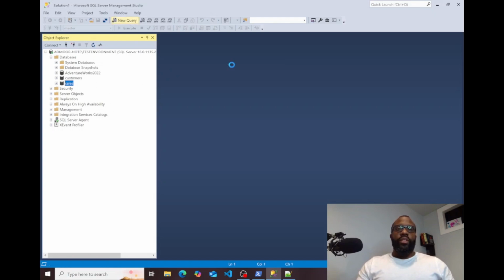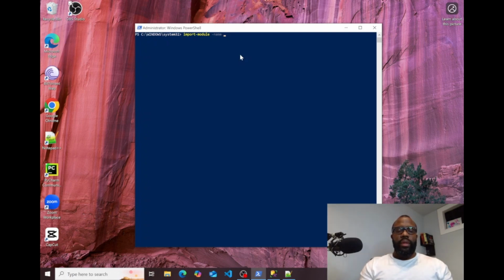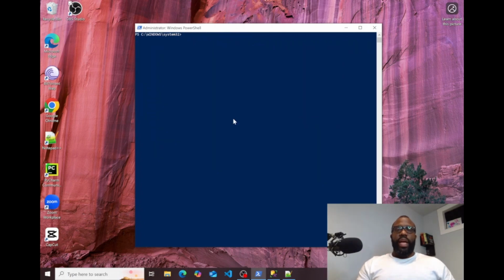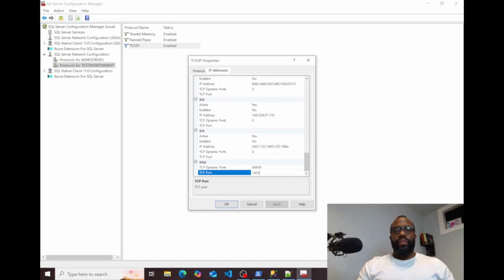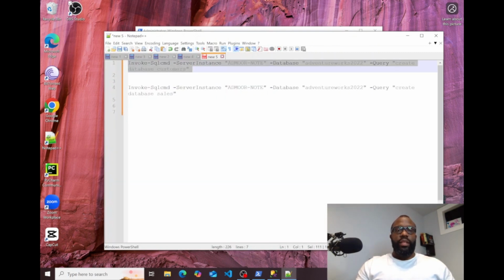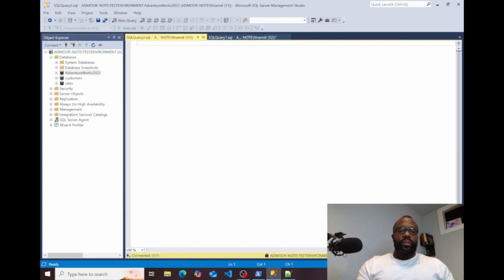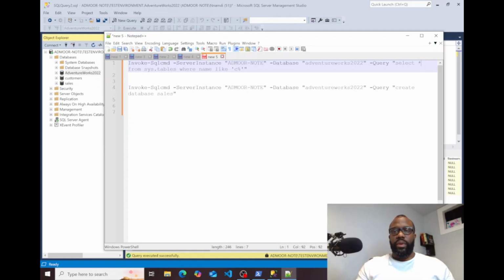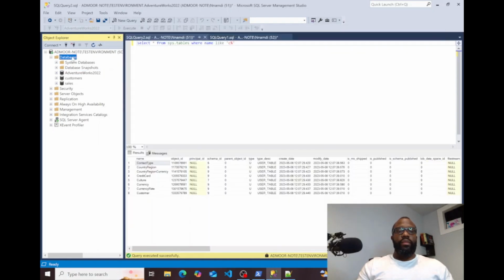Using Powershell to access SQL Server for Schema Configuration